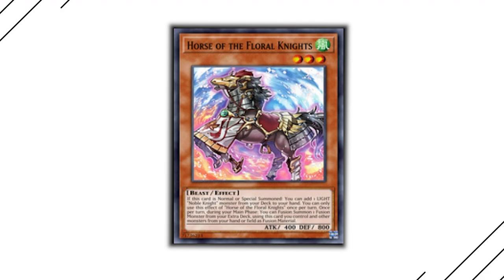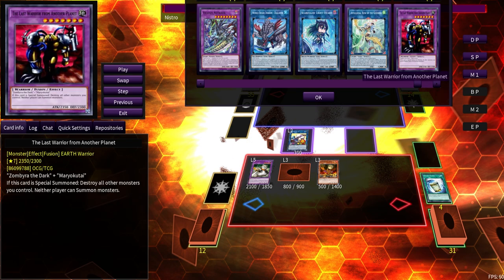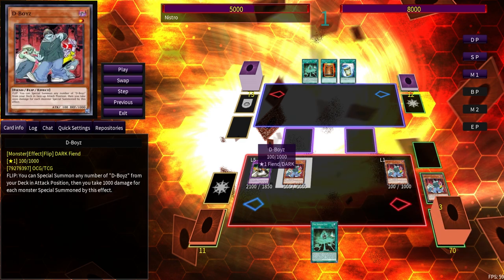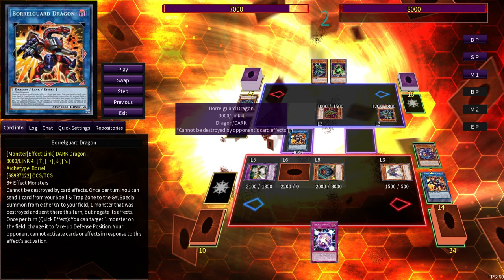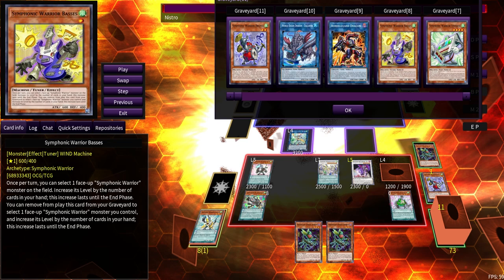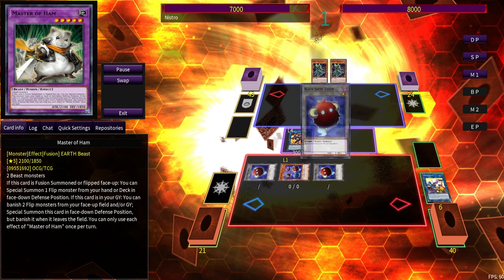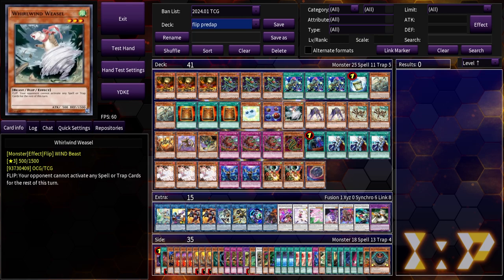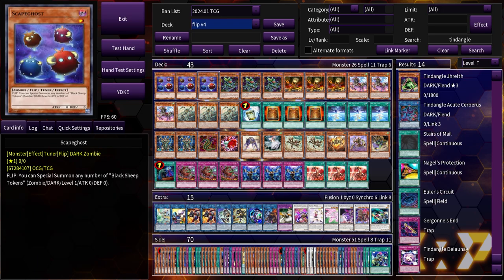Flip Decks Are Evolving In 2024 - Combos + Deck Profile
No, you Will Not Be Needing Bonfire.

0:00 Flips New Groove
4:20 Prediction Princess
9:09 Summoner Of Illusion
12:56 Flip Mill Engine
18:06 CheepCheepCheep Scareclaw
21:30 D-Boyz Subterror
25:20 Tindangle
34:52 Symphonic Warrior
55:47 The Strongest Flip Monster
1:05:49 Deck Profiles